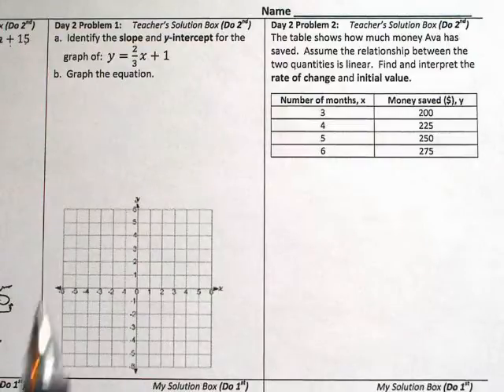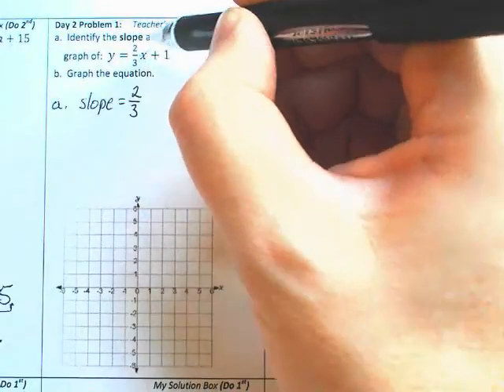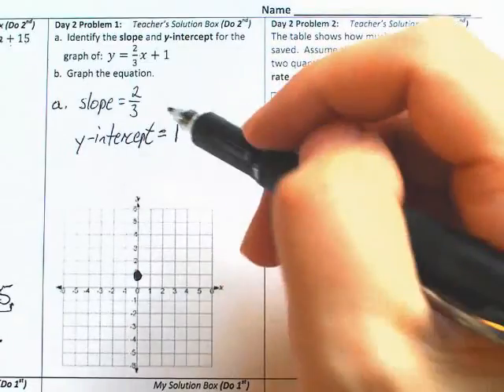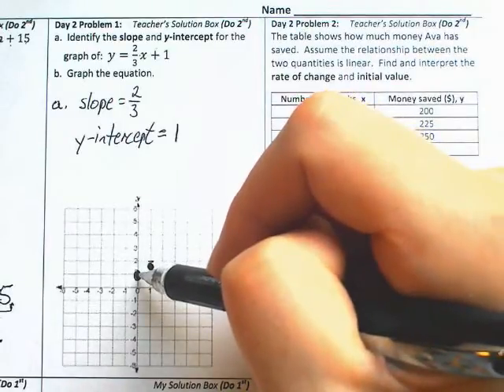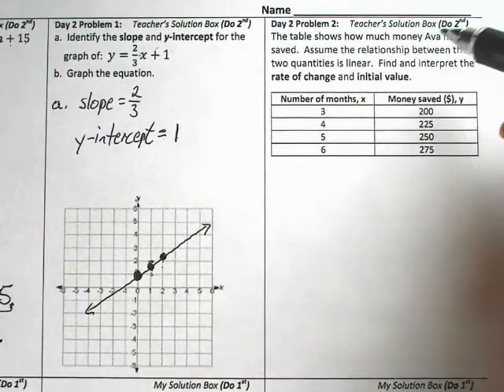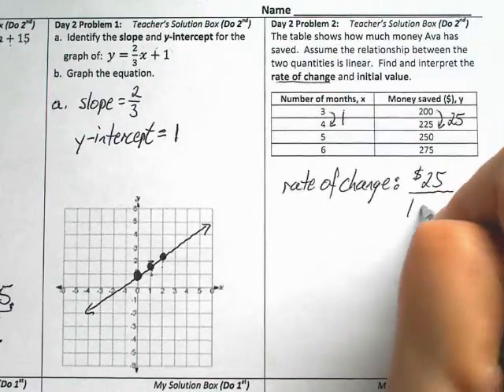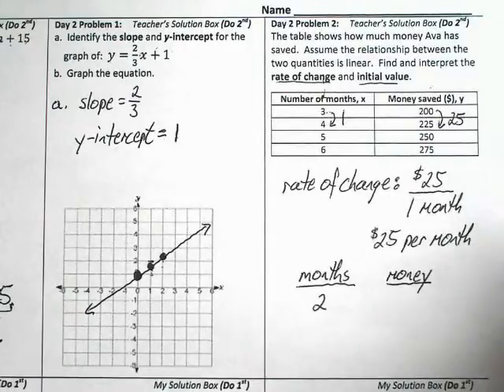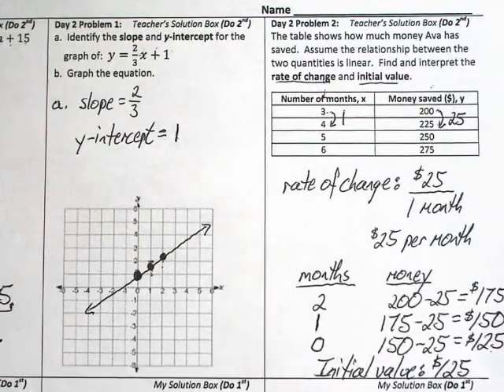Gr8 FIM WU Wk 2 Day 2